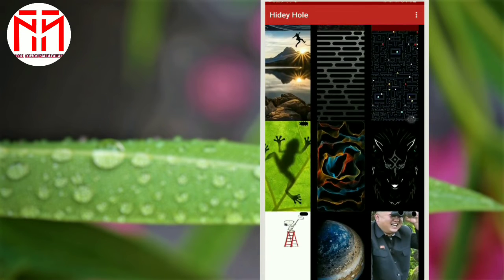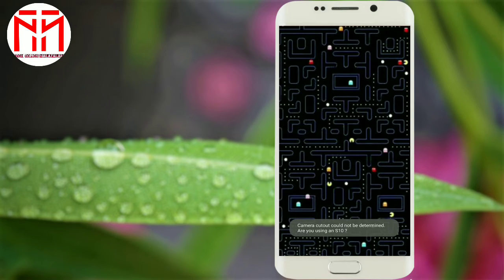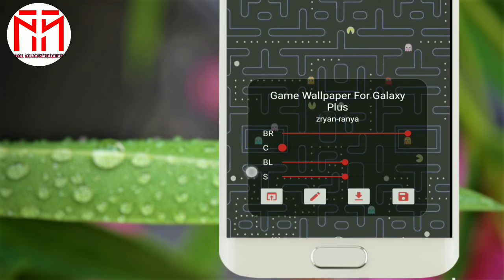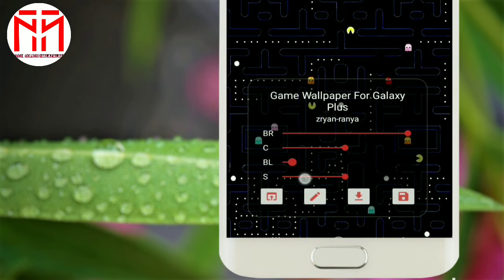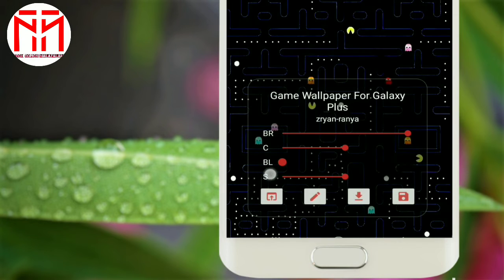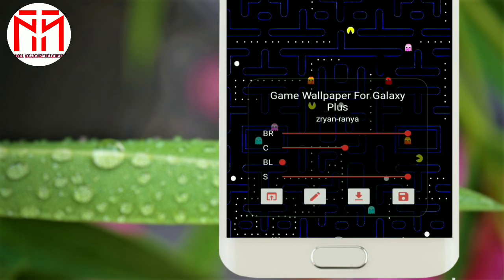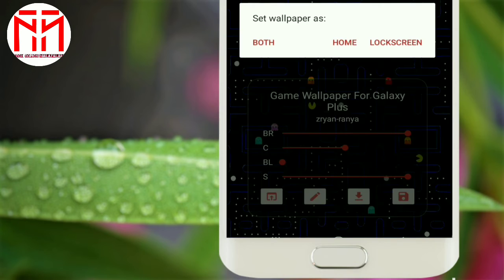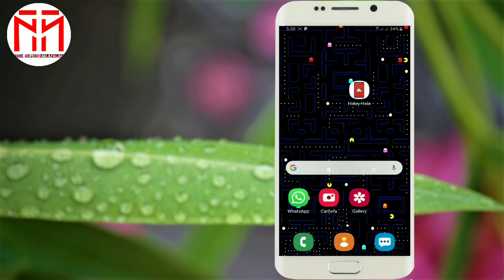Best 4K High Quality Wallpaper For any device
©NOTE : All Content used is copyright to Tech Topics Malayalam'“. Use or commercial Display or Editing
of the content without Proper Authorization is not
Allowed

are shown in this video Meybe Copyrighted to